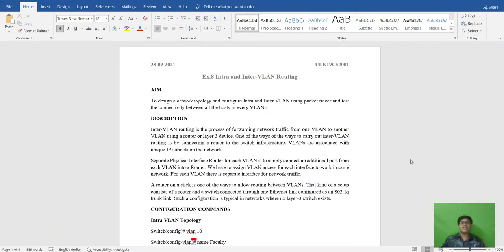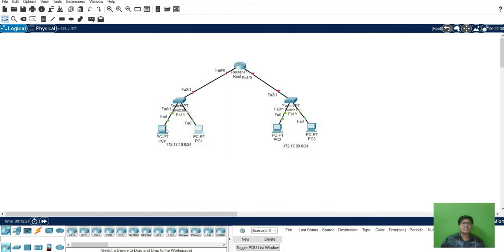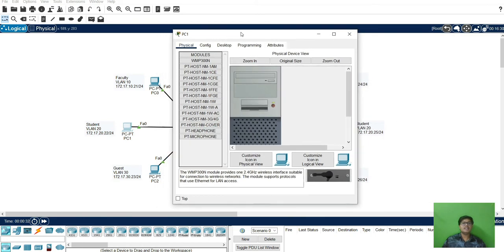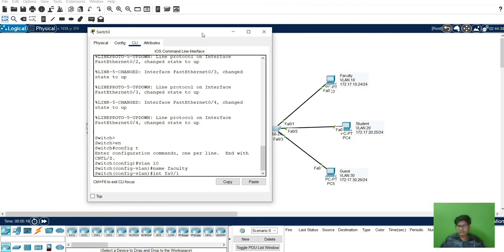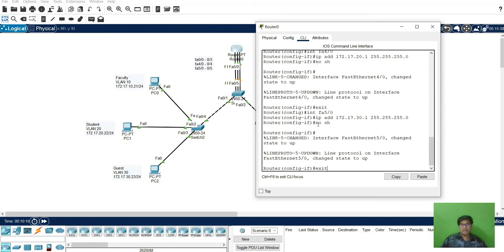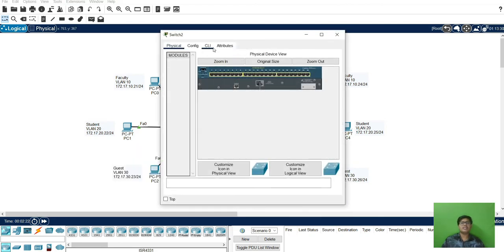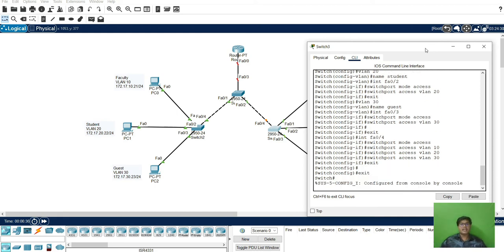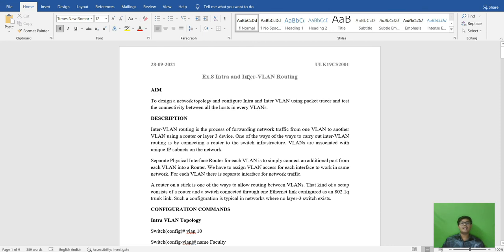Experiment No: 8 | Intra & Inter-VLAN Routing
Computer Networks.
0:00 Intro
0:11 Introduction of Intra & Inter-VLAN routing
4:09 Intra VLAN Topology
9:49 Separate Physical Interface Router for each VLAN
23:32 Router on a switch
35:17 Thank You